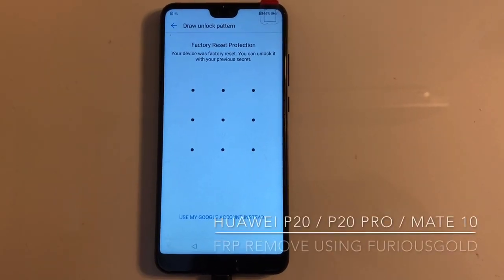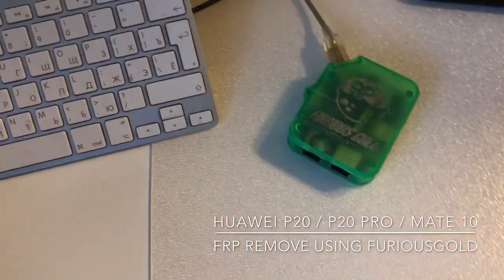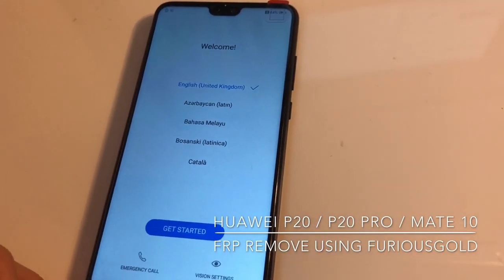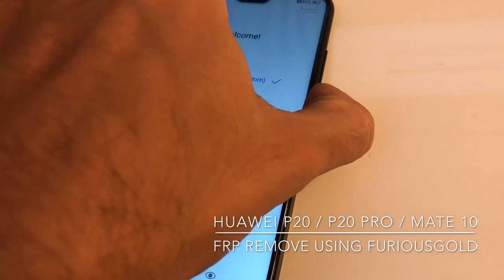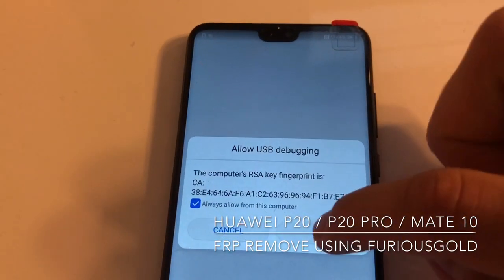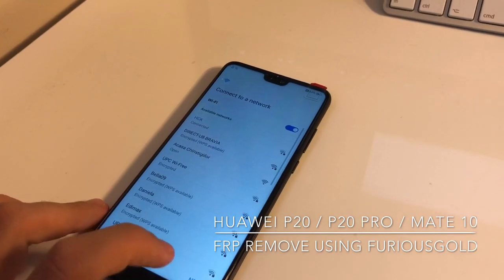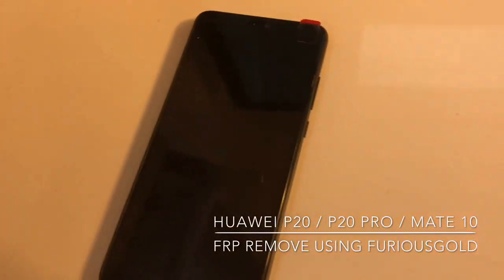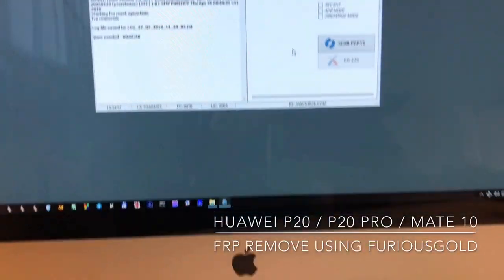HUAWEI P20 / P20 PRO / MATE 10 FRP REMOVAL